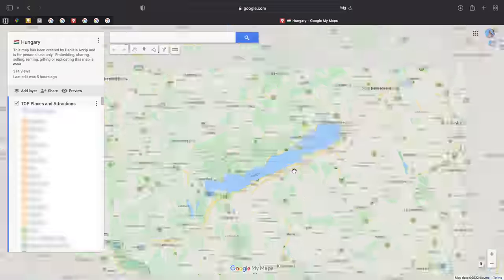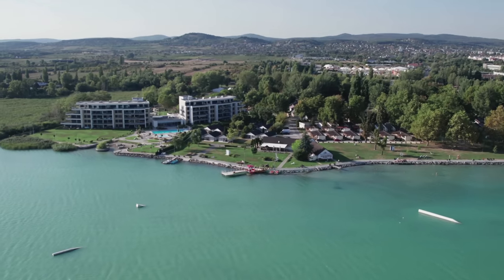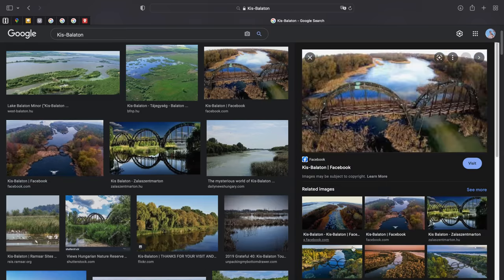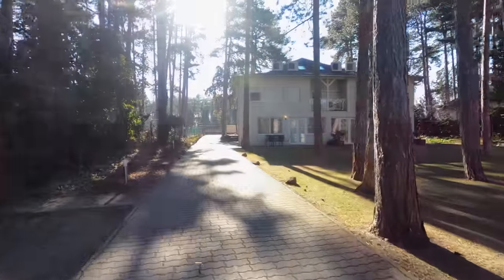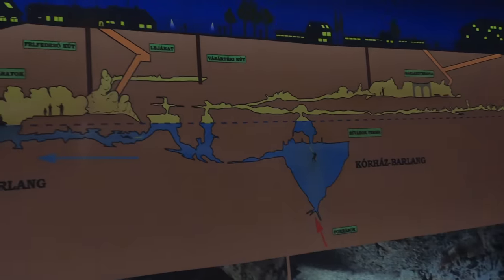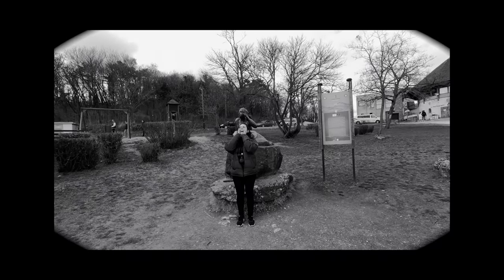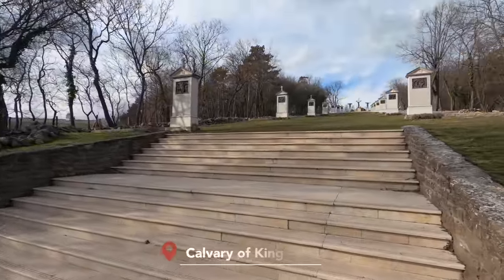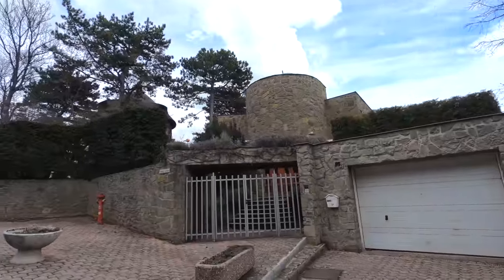A guide to the UNDERRATED Lake Balaton (2 Day Itinerary Vlog)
I first heard about Lake Balaton as I was preparing our trip to Hungary, while looking for places to visit outside Budapest. Even though this is one of the most popular attractions in the country and the largest lake in Central Europe, I had never heard about it before! So after a few weeks of planning, I managed to squeeze 2 days in Lake Balaton, so we could explore some of the most popular locations as well as some hidden gems.
On this vlog you will find a complete guide to the underrated Lake Balaton, as well as a 2 day itinerary to help you on your trip.

Hope you guys enjoy it, and that you get the chance to visit it soon! ❤️️

▶ SHOP MY EQUIPMENT:
*Insta360 ONE X2
*Drone DJI Mavic Air
*RODE Wireless GO (microphone)
*Accessories and all of my packing and photography / videography equipment

Chapters:
0:00 Preview
0:31 Intro and Hungary Map
1:21 Lake Balaton Overview
3:33 Hidden Gem I - Somogyvámosi Pusztatorony
4:29 Hidden Gem II - Kis-Balaton (Little Balaton)
5:33 Hévíz
6:05 Keszthely
6:40 Where to stay in Lake Balaton
7:48 Tapolca
9:30 Tihany and surrounding area
15:22 Outro and bloopers